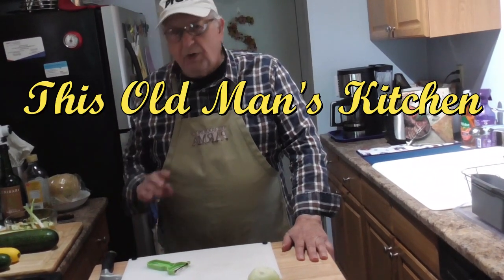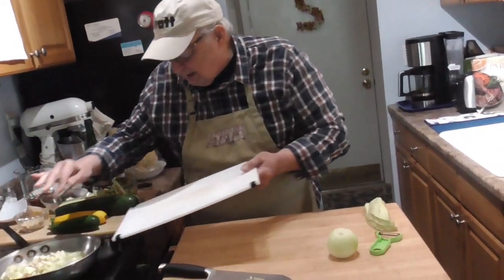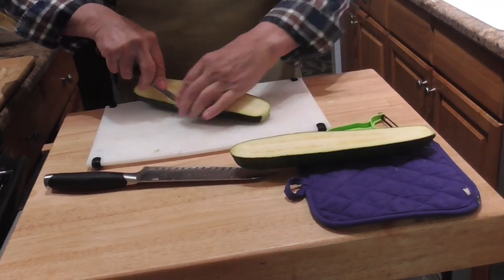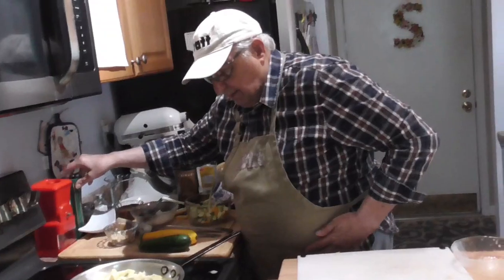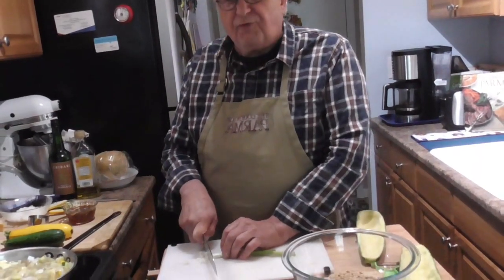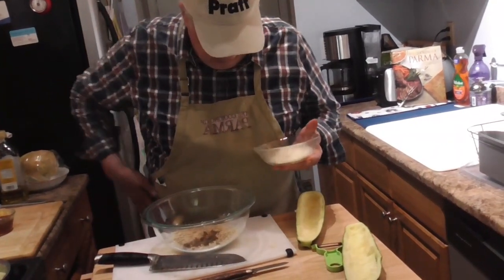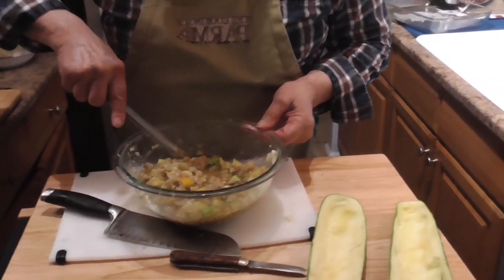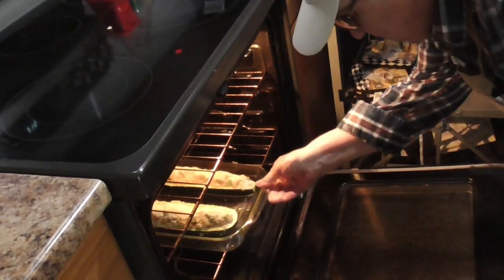Vegetable Stuffed Zucchini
How to prepare a healthy vegetable stuffing for zucchini squash and bake it.
How to cook and bake zucchini stuffed with vegetables.
These vegetable Zucchini are tasty and healthy.
How to make tasty Zucchini Stuffed with vegetables that everyone wants 2nds.
How to prepare a vegetable stuffing for zucchini and bake the stuffed zucchini.